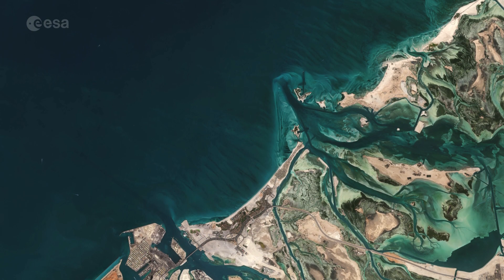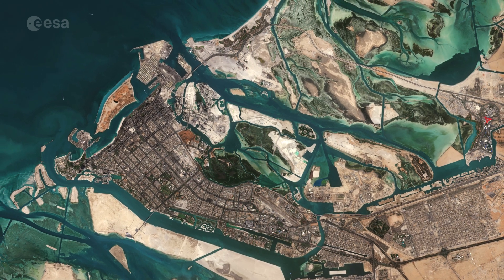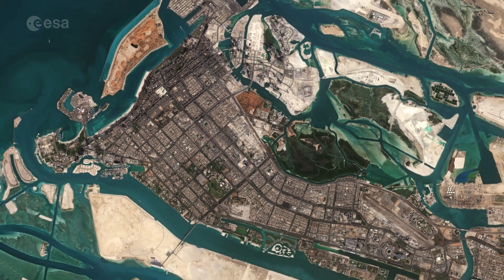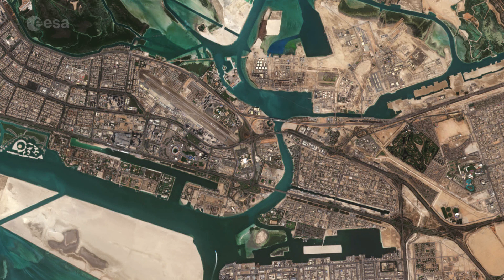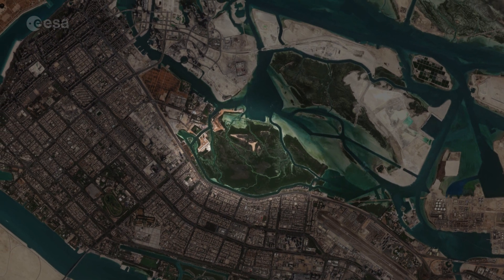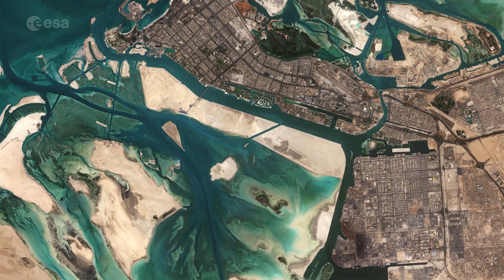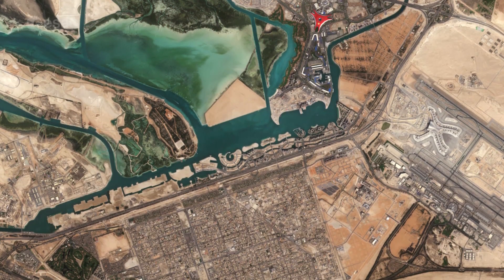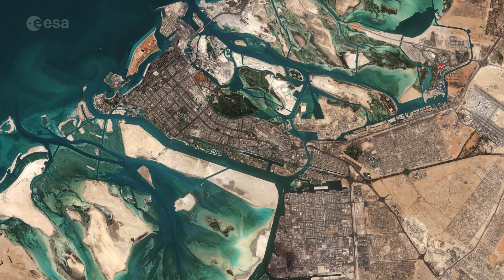Earth From Space: Abu Dhabi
In this week's edition of the Earth from Space program, the Copernicus Sentinel-2 mission takes us over part of Abu Dhabi – one of the seven emirates that constitute the United Arab Emirates (UAE).